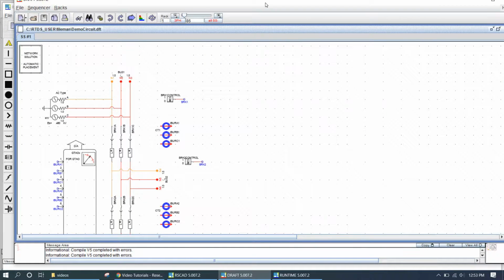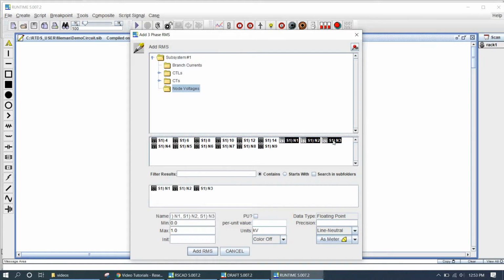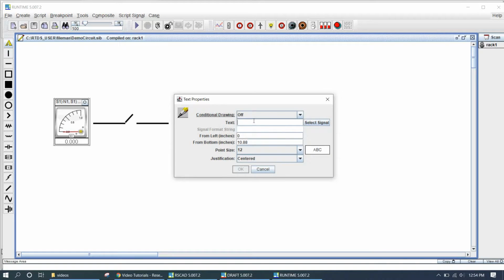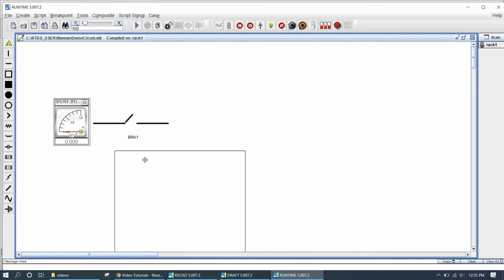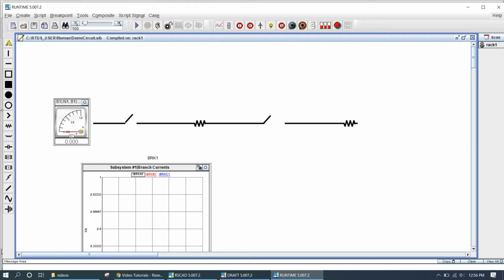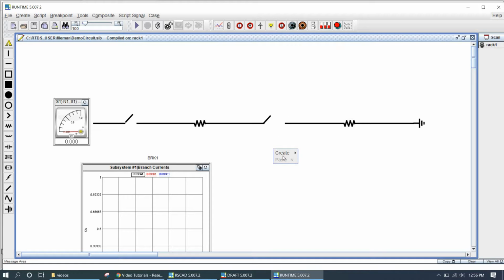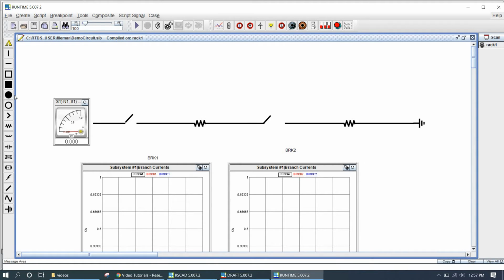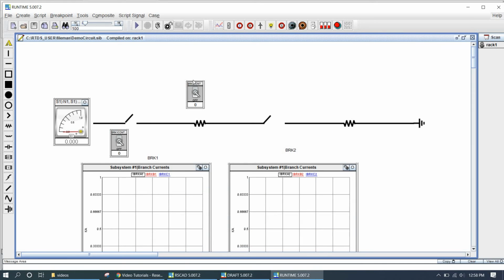DemoHMI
This video shows how to build a HMI in RSCAD. This is used to control the simulation you created.